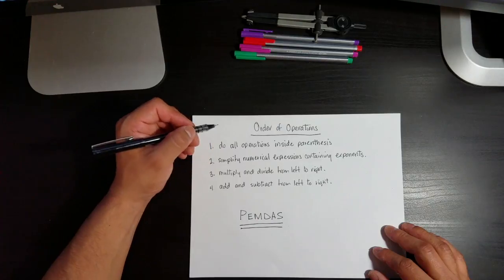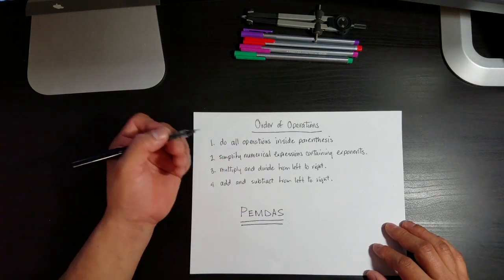Order of Operations (PEMDAS)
Rules for working with order of operations. PEMDAS